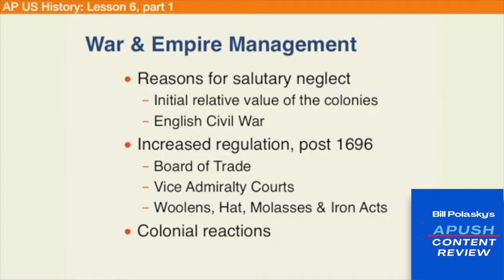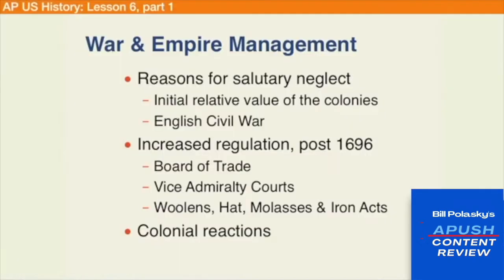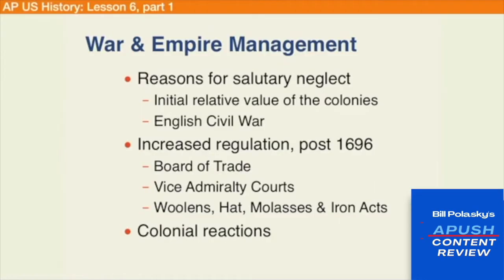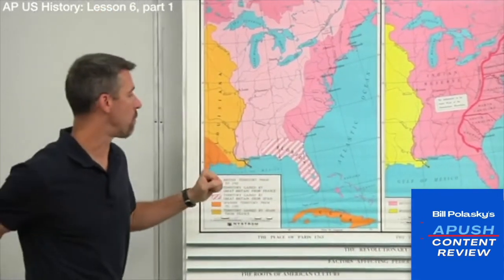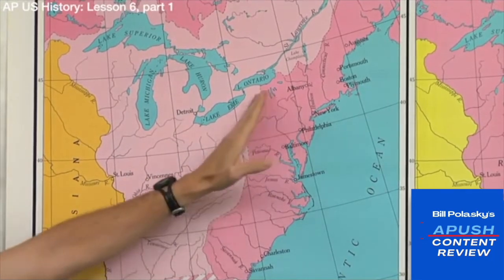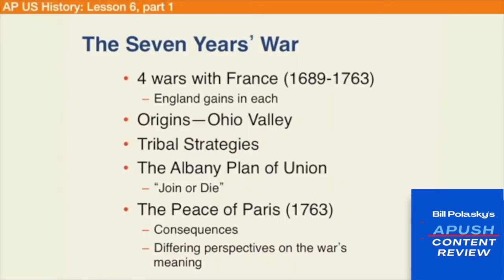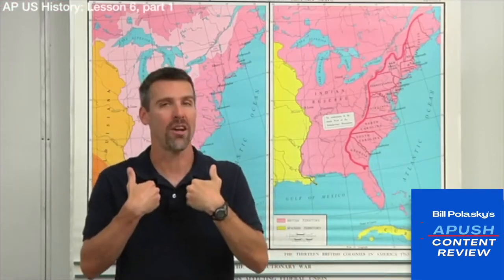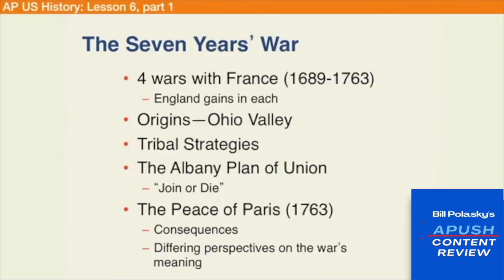Learning Your Way To A FIve! APUSH Lesson 6, Part 1--Colonial Crisis in British Empire, 1700-1763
Hello!  This is the first episode of Lesson Six in my APUSH exam and course prep review series, "Learning Your Way To A Five!"  This episode focuses upon the challenges the British faced in managing a global empire, and the North American colonies' place in that global system, culminating in the start of the Seven Years' War.  I hope you find the series to be helpful and a good use of your study time.  In my own classroom, I constantly impress upon my own students this key phrase; "It CAN Be Done!"  And so it is for you.  Stay the course, don't take counsel of your fears, and carry on.  It CAN Be Done, and you're going to do it.